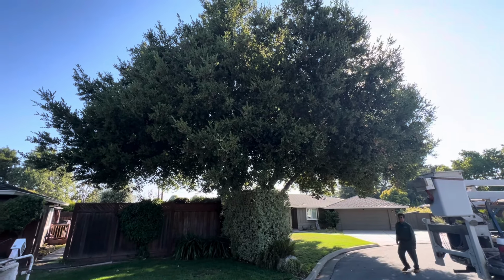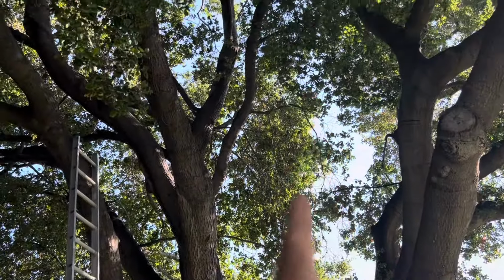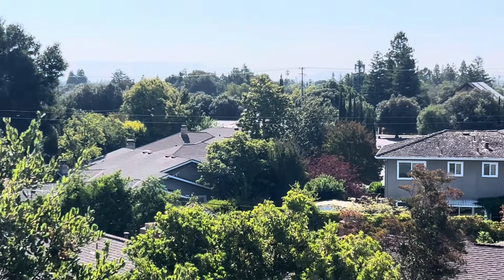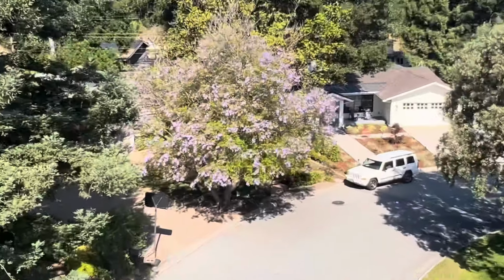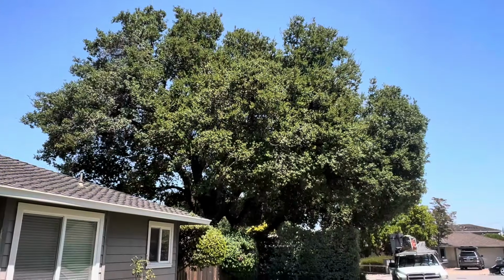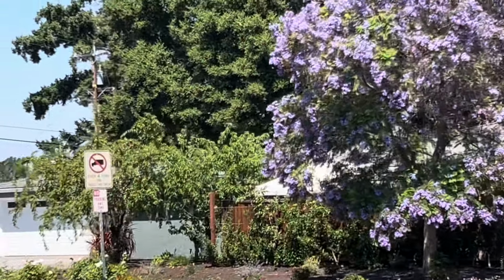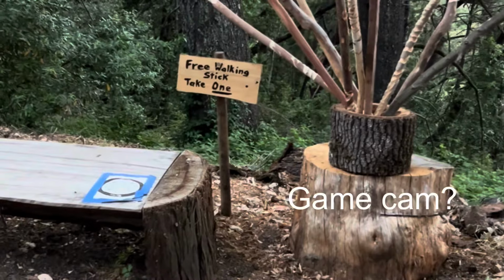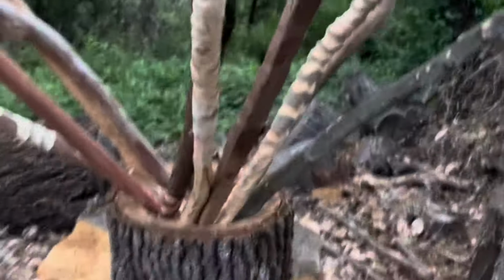BEFORE and AFTER PRUNING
Not my favorite kind of job